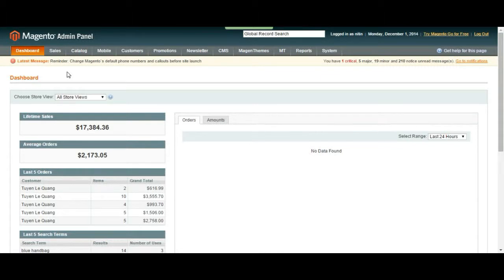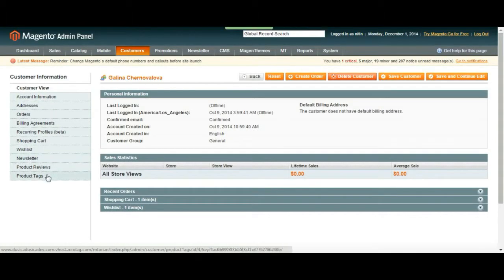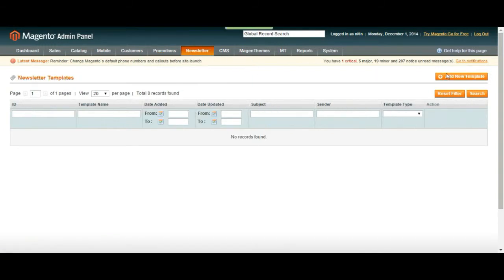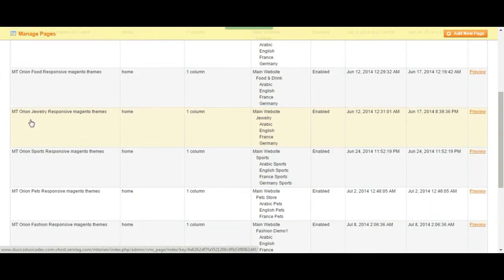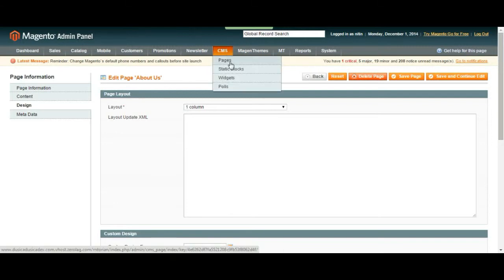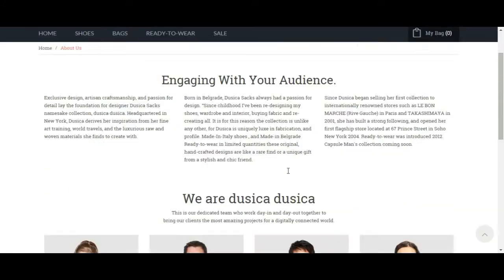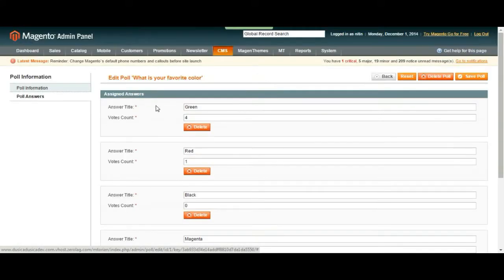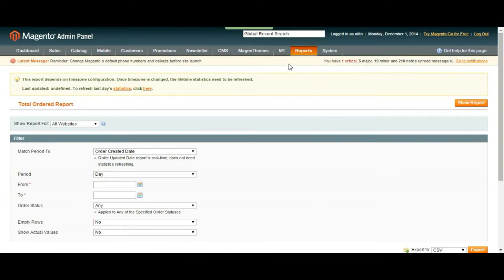Magento Admin Panel Overview Part 2 | Mobile, Customers, Promotions, Newsletter, CMS, Reports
ATAK Interactive offers free training videos for Magento Community Edition. This video is on the topic of Admin Panel Overview Part 2; Mobile, Customers, Promotions, Newsletter, CMS, Reports.